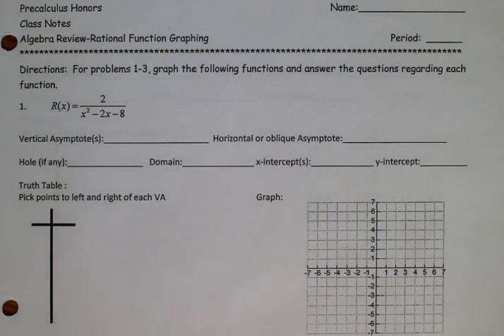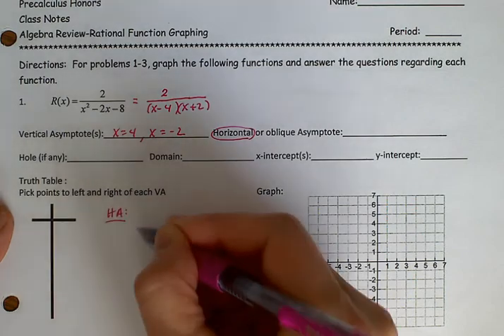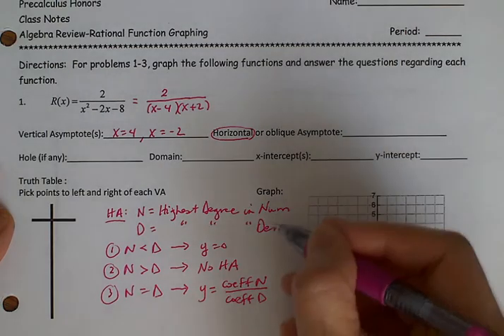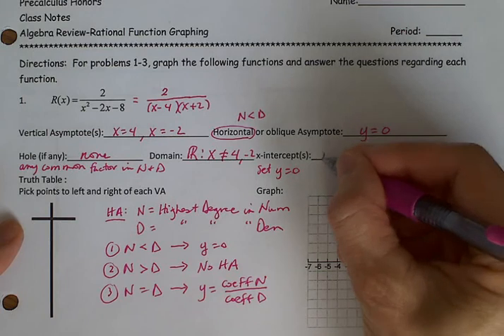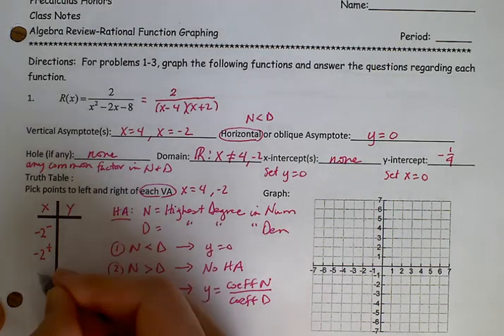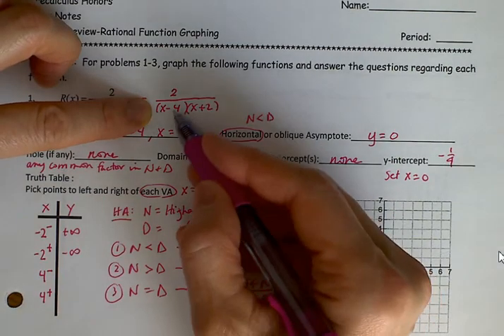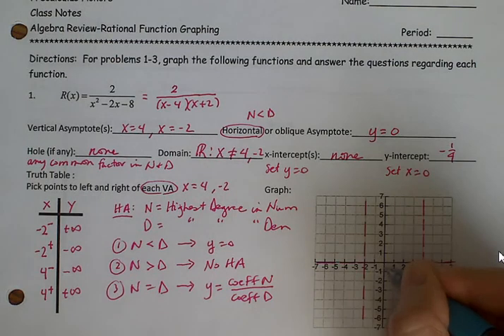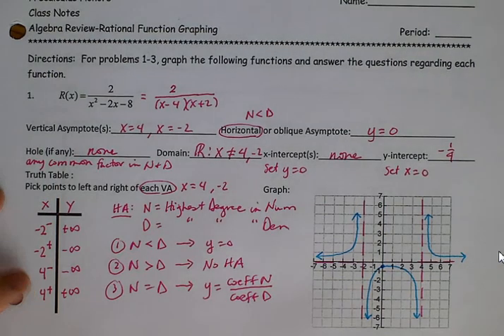Rational Function Graphing #1